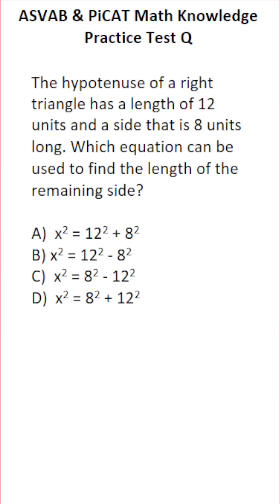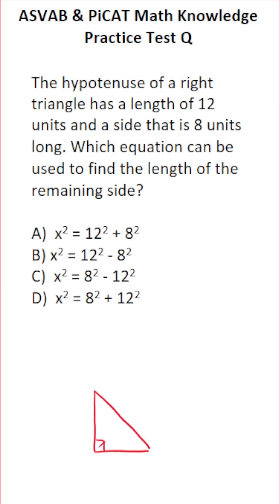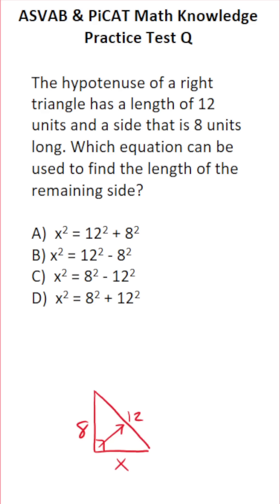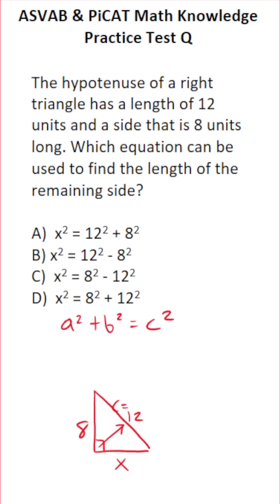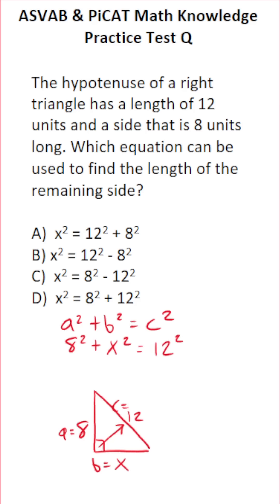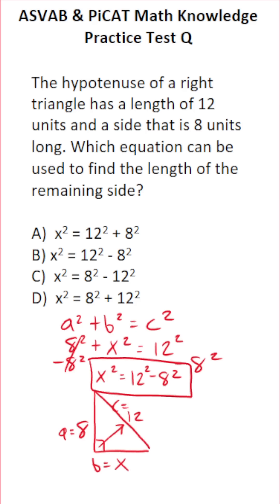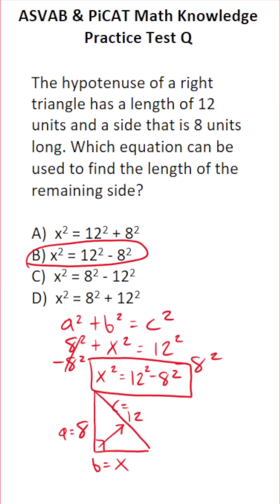Pythagorean Theorem: ASVAB/PiCAT Arithmetic Reasoning Practice Test Q